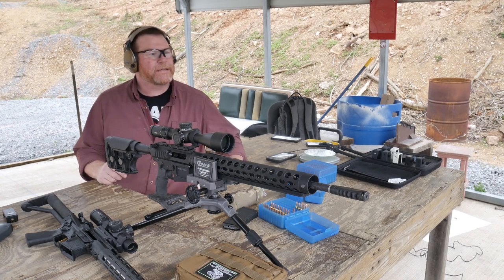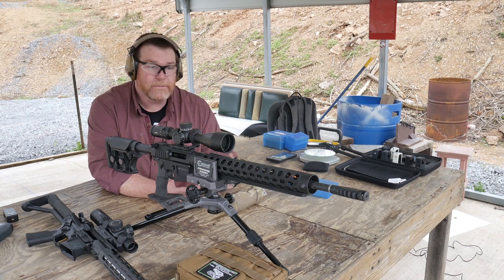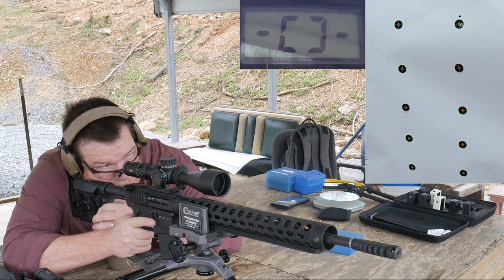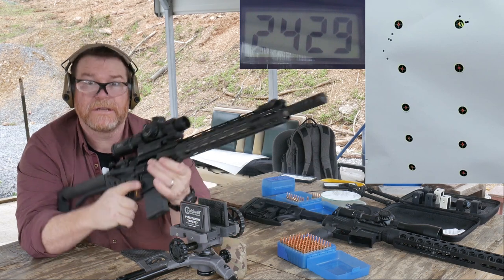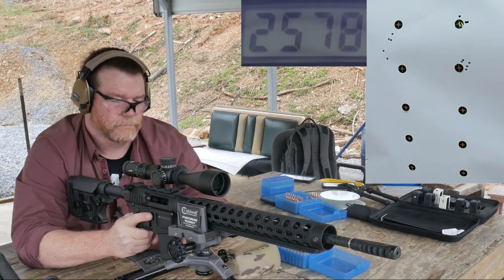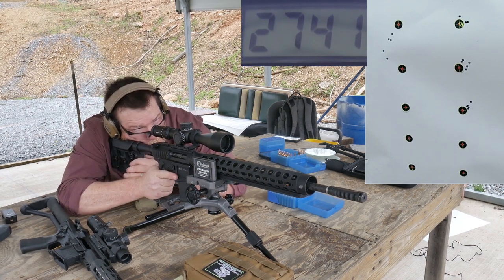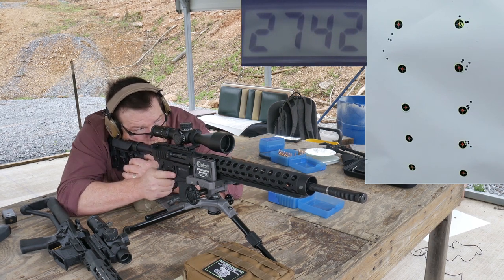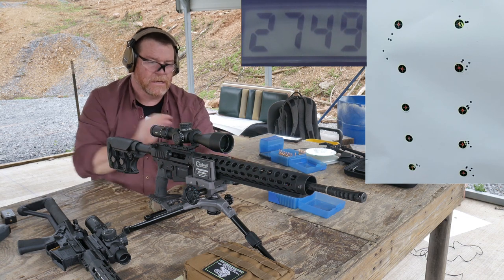Load Test Development Part Two: The Showdown Sierra Match Kings for the Win